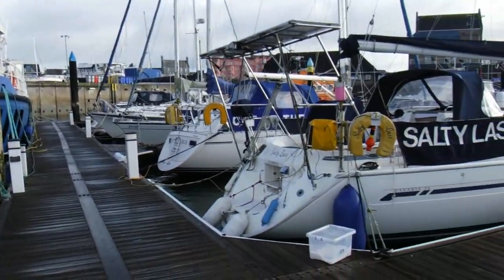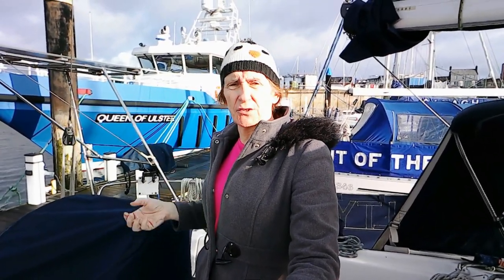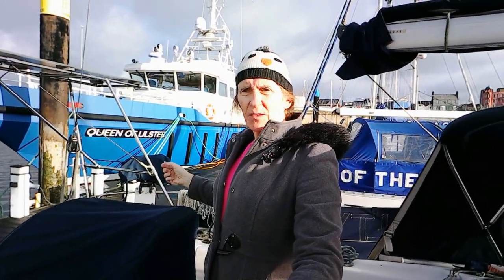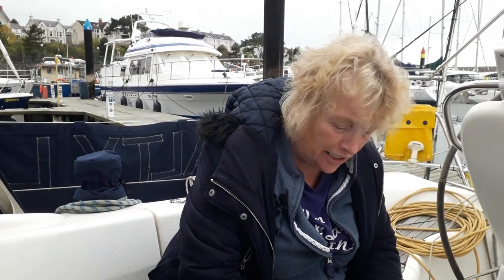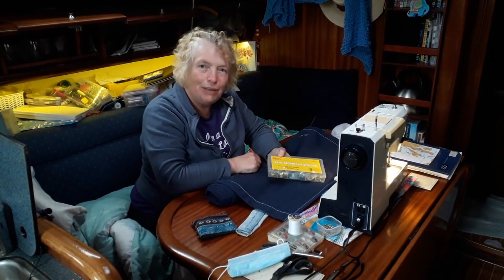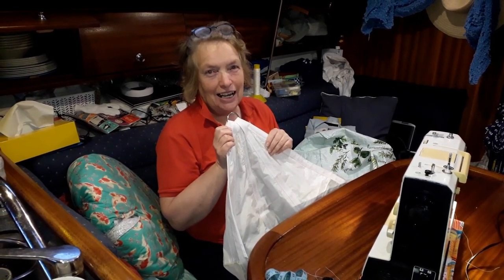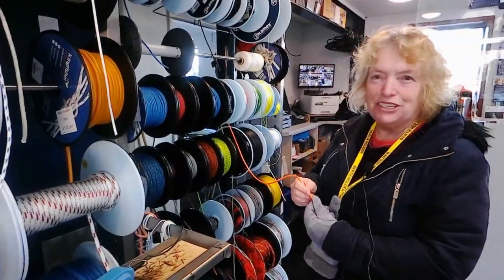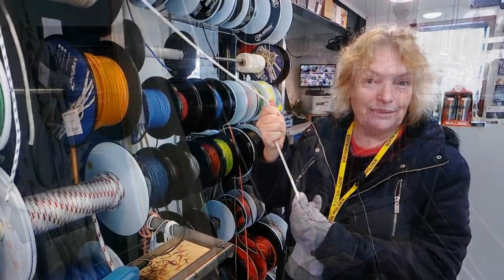Sailing Northern Ireland - Cruising chute - free sail - Bangor marina - Ep. 273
After a long delay we fix up our free cruising chute

About us

Follow us

Readers! Do you read? - Chris Zabriskie

Adrift among infinite stars - Scott Buckley